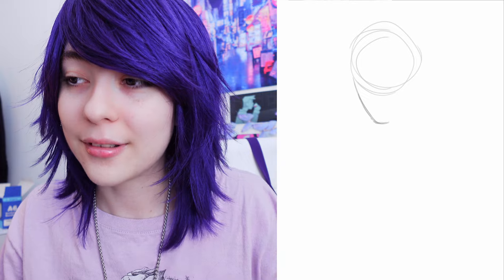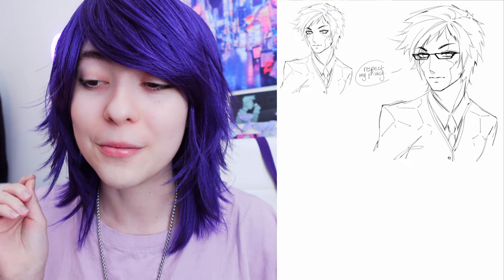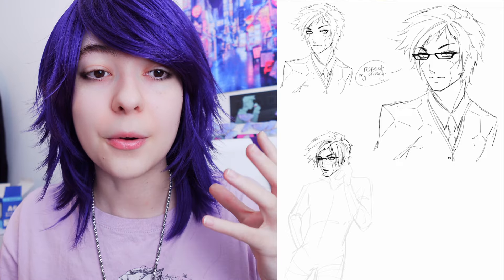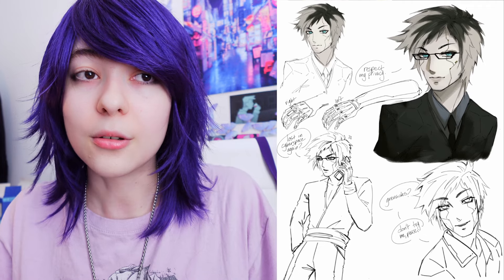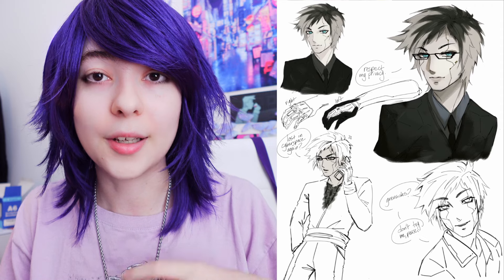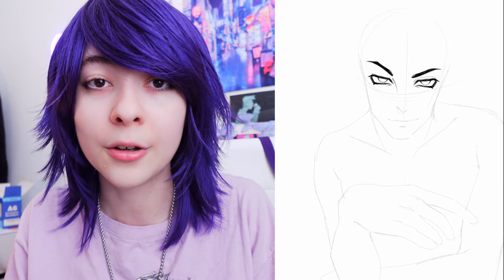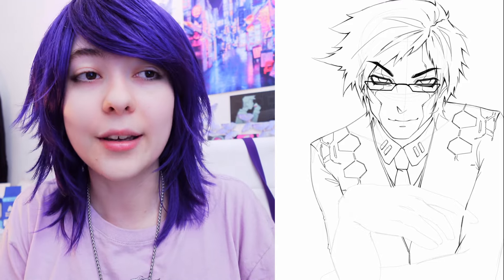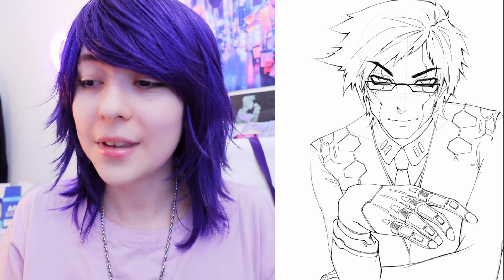Making a New OC + Character Design Tips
Hey everyone! Today I wanted to talk to you about my new OC Einar, and some tips that might help you with making your own characters :3 This video is mostly just me rambling and chatting, but I hope I can help you out a little bit!

Let me know what else you'd like to see on my channel in the comments. 💜

(´,,•ω•,,)♡

Music featured in this video is composed by Adrian von Ziegler.

ignore tags!